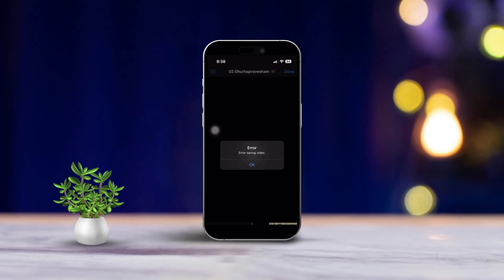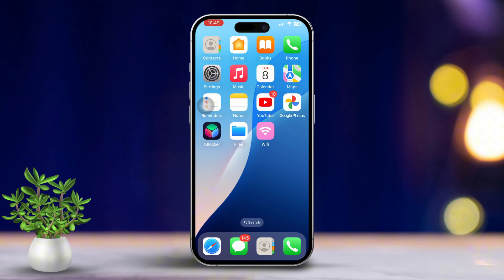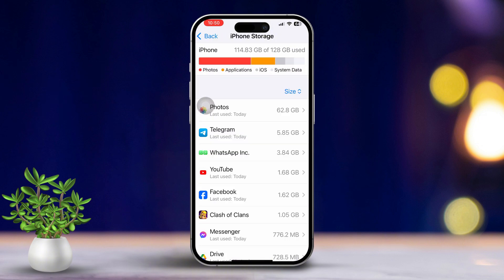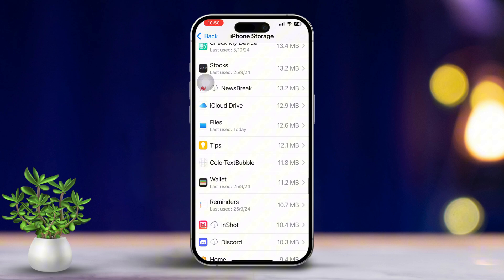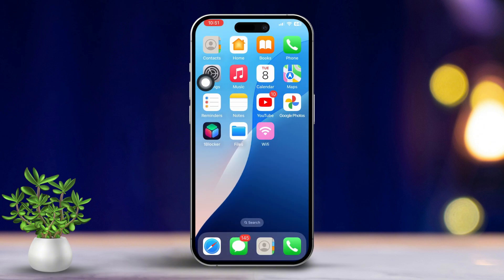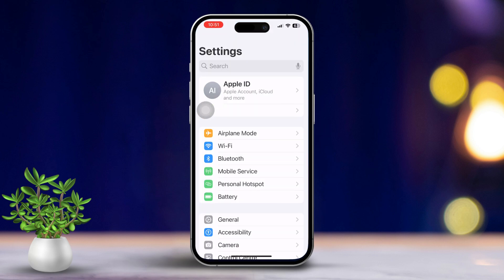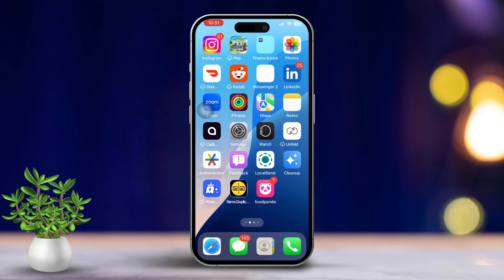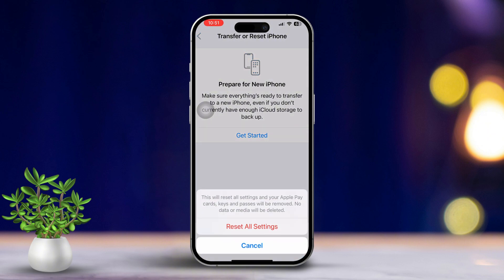How To Fix Can’t Save Files in File App on iPhone | iOS File App Not Saving Files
Your Files app can't save a photo on your iPhone? Not to worry! This can be fixed! When files like photos and videos are not saved on the iPhone file app, it is an important system issue that needs proper troubleshooting. You will also notice that files are not getting saved in iCloud after this problem, so this can lead to more issues in the future.

That's why you need to follow my guidelines properly in this situation where your iOS file manager doesn't save files. The fixes in this video should solve the problem in no time!

00:01- Video Intro
00:19- Solution 1: Check Storage
00:36- Solution 2: Offload Files
01:01- Solution 3: Update iPhone
01:15- Solution 4: Permissions
01:32- Solution 5: Reset Settings
01:55- Solution End